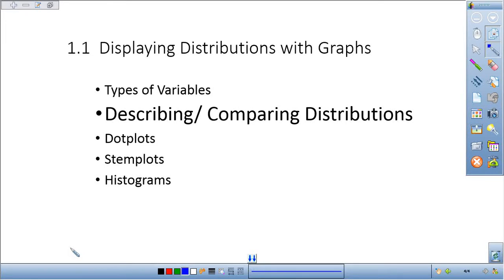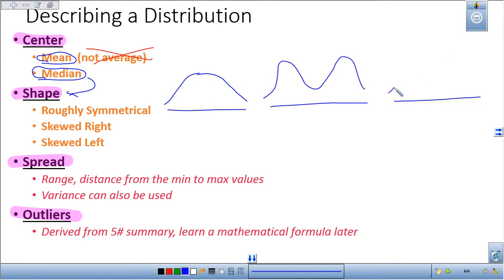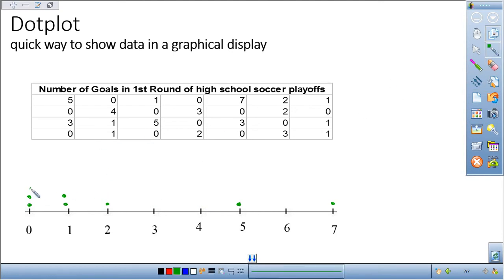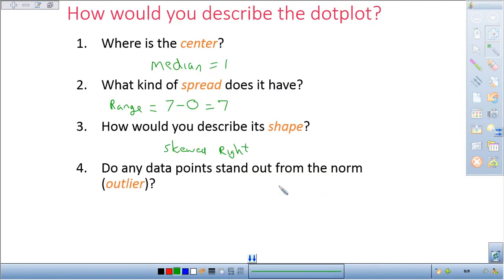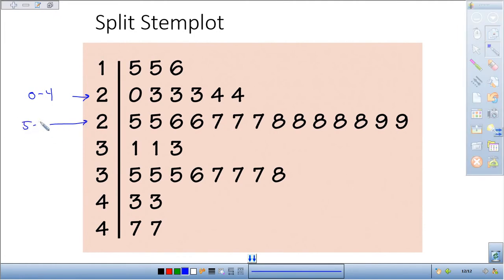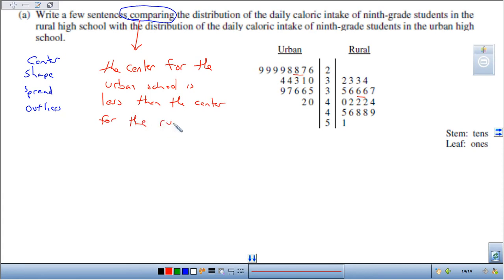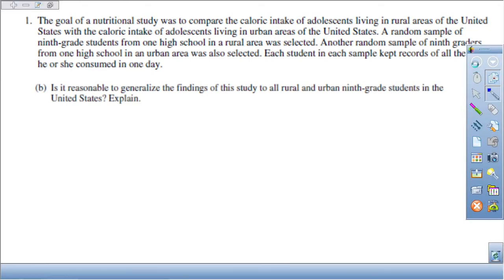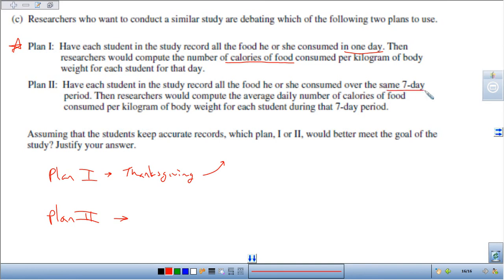Describing and Comparing Distributions in Statistics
statistics
distributions
math
giffhorn
ap